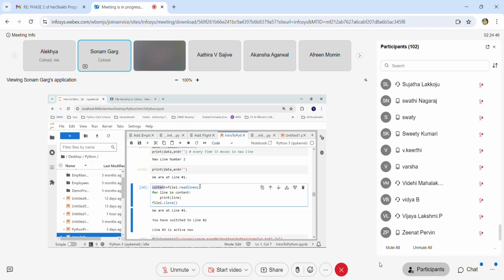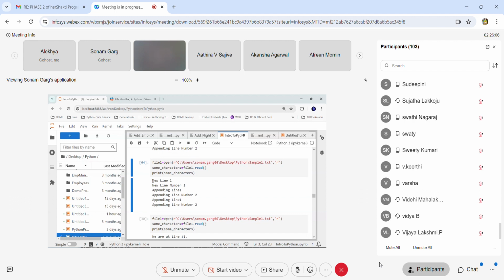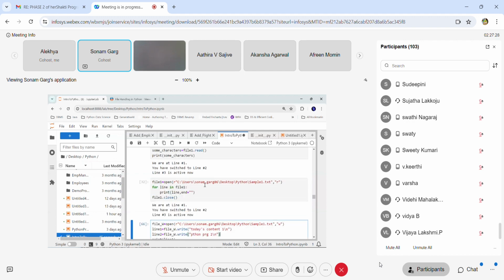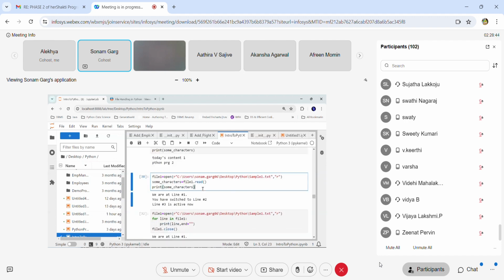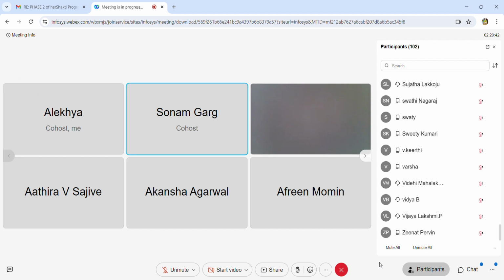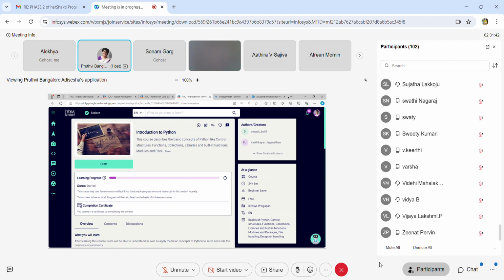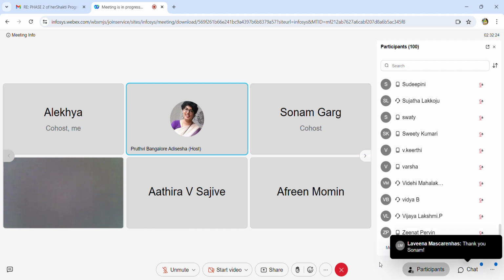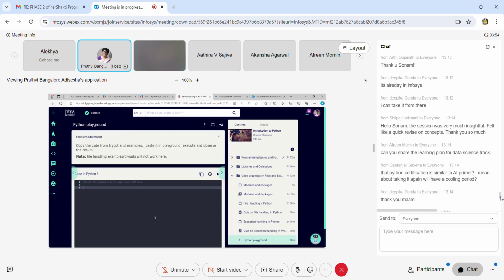13 June Intro to Python Continution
13 June Intro to Python Continution